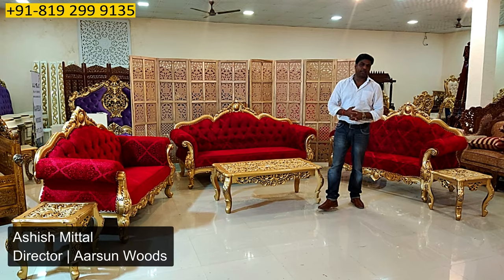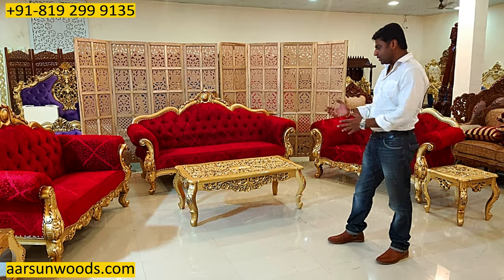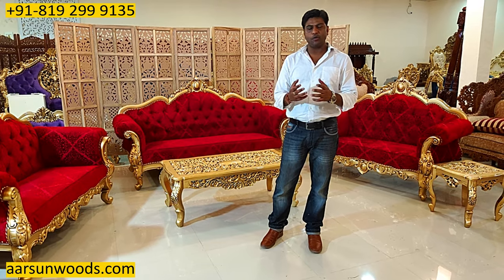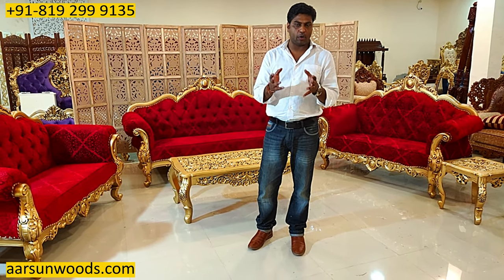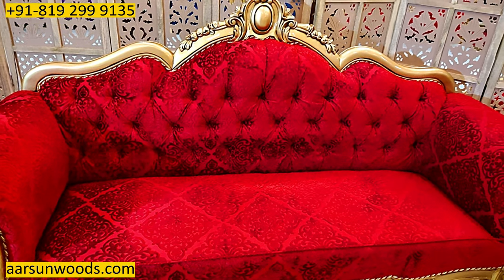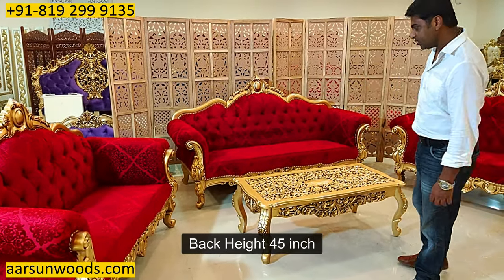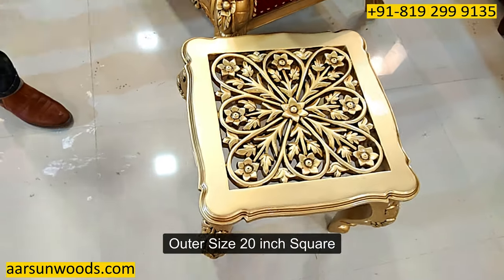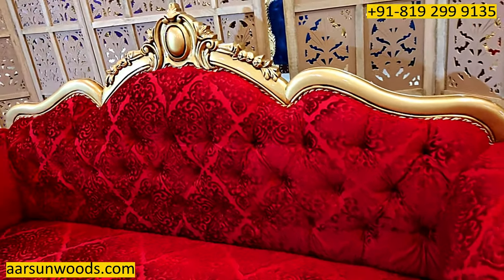#296 Royal Sofa Set in Antique Gold, Victorian Design | Real Woodworking by Aarsun Artisans in India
The Victorian Sofa Set has an elegant Chesterfield Style red fabric as a Comfortable Back and a light floral fabric on the seating. The Fantastic Carving on the Frame along with the Gold Polish with visible Wood Grains takes your breath away. It is amazing how the Artisans of India work for weeks and sometimes months to create such a masterpiece.

The Royal Sofa Set can be customized as per your own requirement, be it the fabric, the polish or paint color, or the size. We transform your dream furniture into reality.

Stay Close to Your Family & Friends with our Own Local Art of Saharanpur. Flaunt your style with these highly customizable sofa Set designs - size, seats, fabric, polish, and even wood.

The upholstery and carving of this royal sofa set make it the most stylish and latest in its category.

Aarsun - Promoting Local Art of India on a Global Scale.